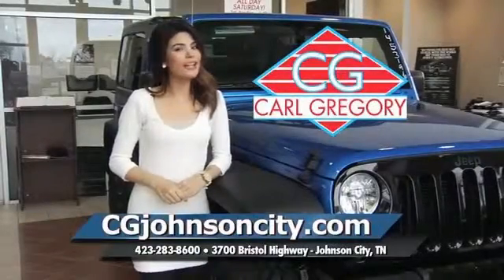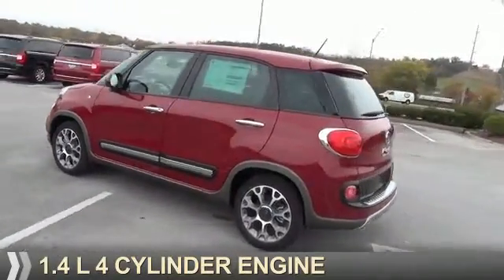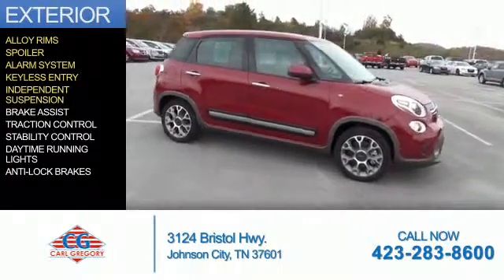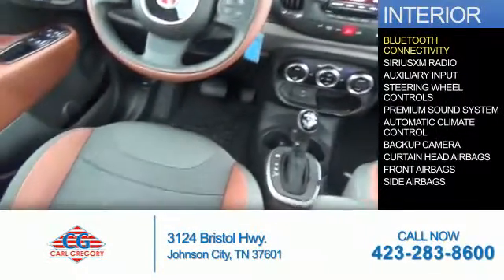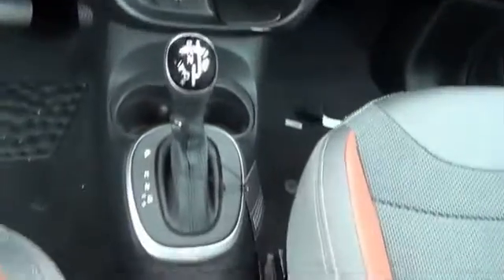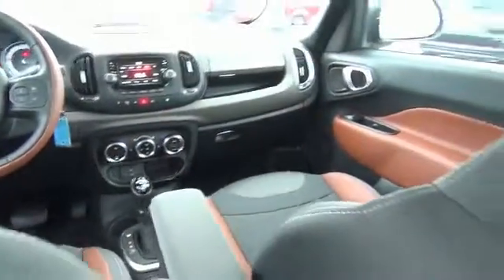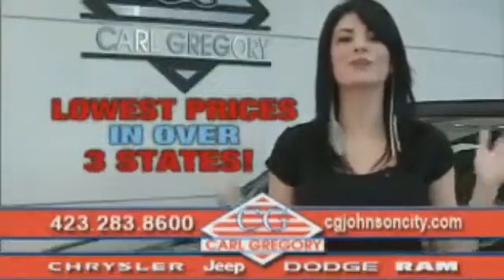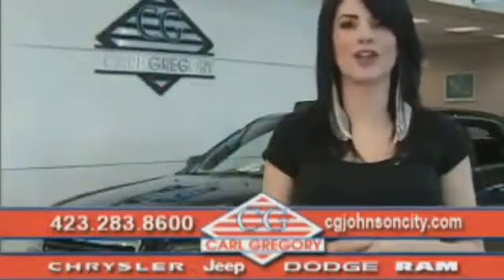2015 FIAT 500L 1504014 - Johnson City TN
Phone:
Year: 2015
Make: FIAT
Model: 500L
Trim: Trekking
Engine: 1.4 liter 4 cylinder FWD
Transmission:
Color: Red
Mileage: 1
Address:
VIN:ZFBCFADH4FZ032510